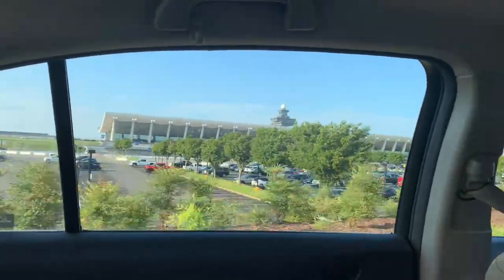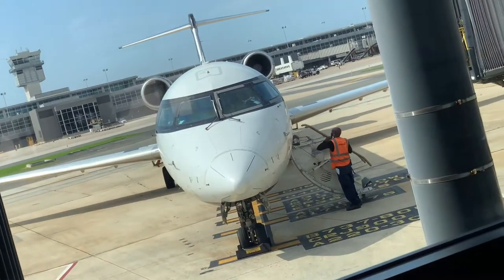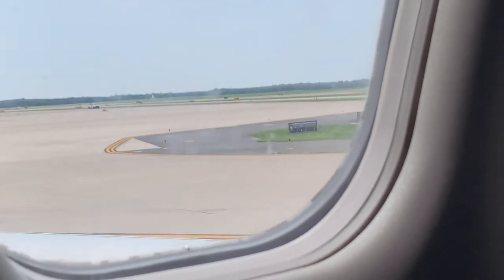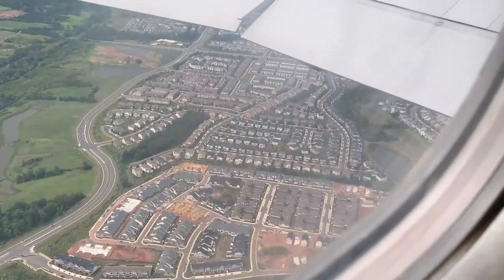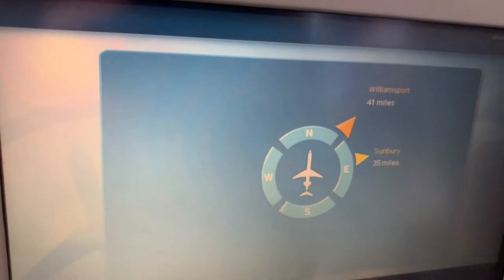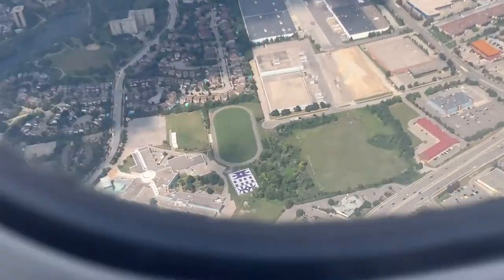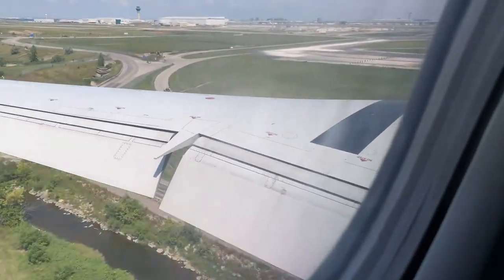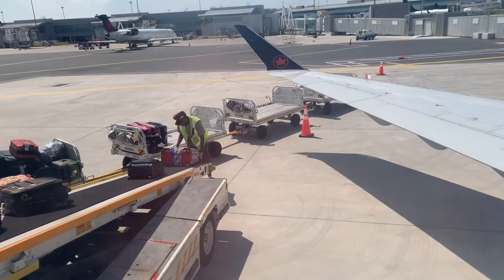USA 🇺🇸 To Canada 🇨🇦🍁 Travel Vlog/ Air Canada Travel